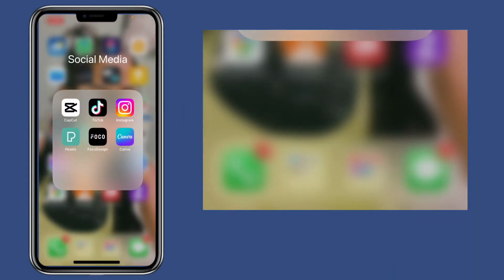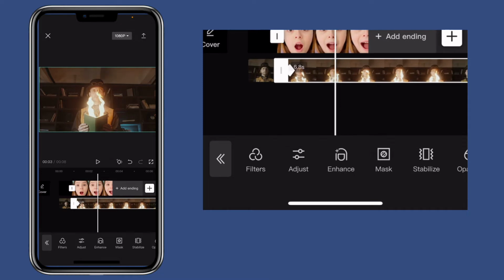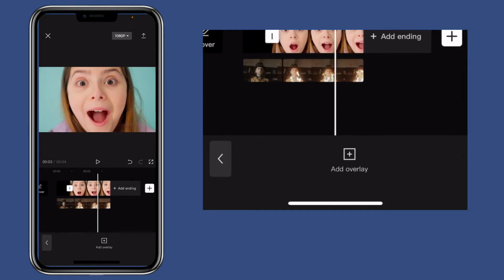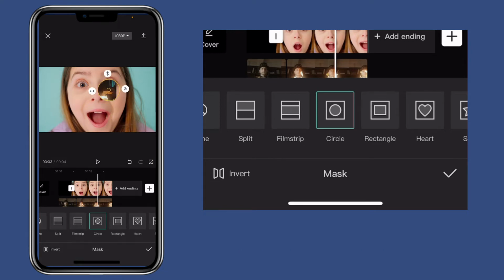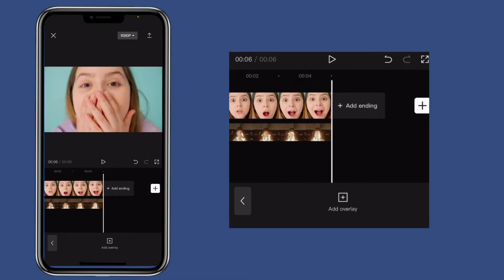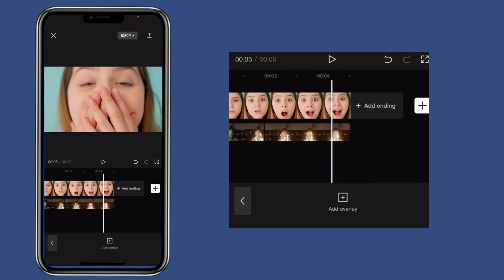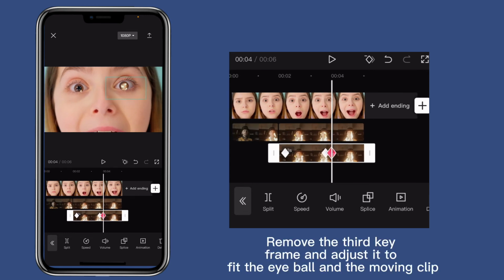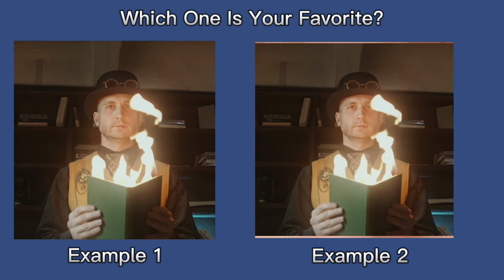How To Make Eye Zoom Transition Into Two Eyes In CapCut. (CapCut Tutorial)